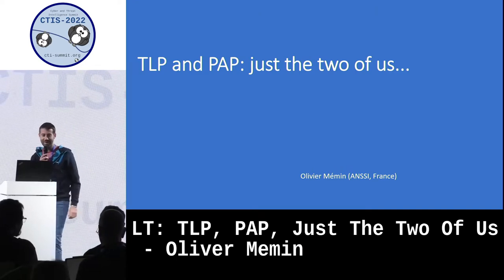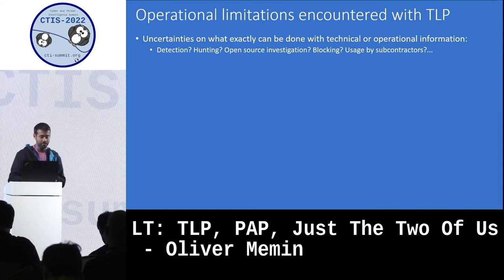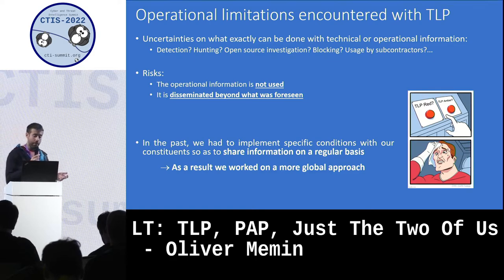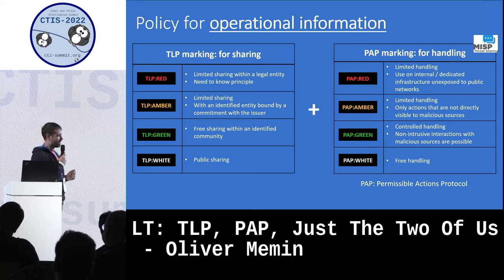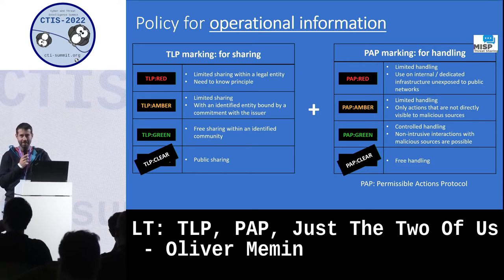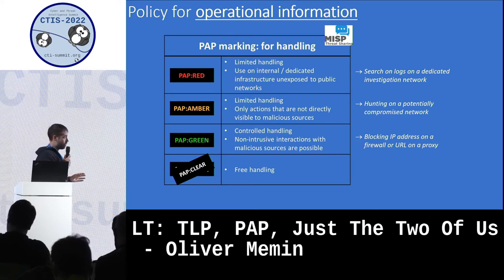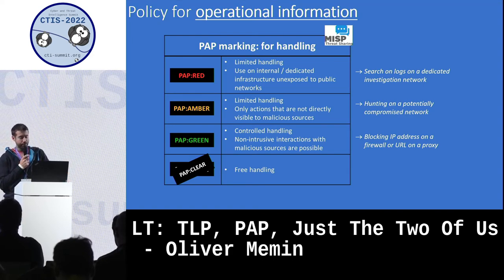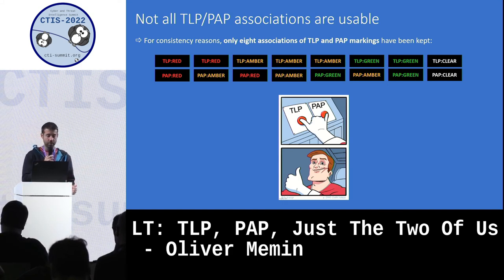LT: TLP, PAP, Just The Two Of Us by Olivier Memin